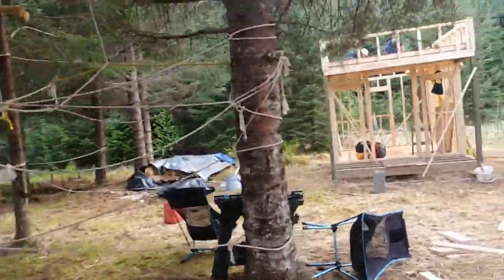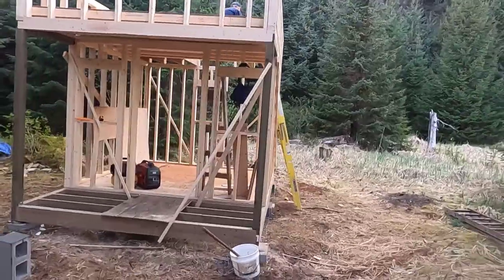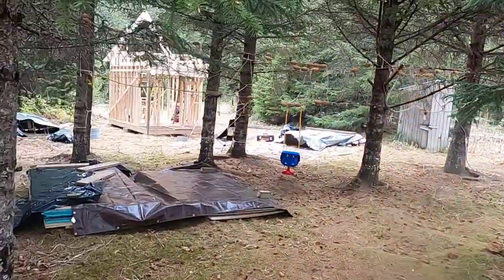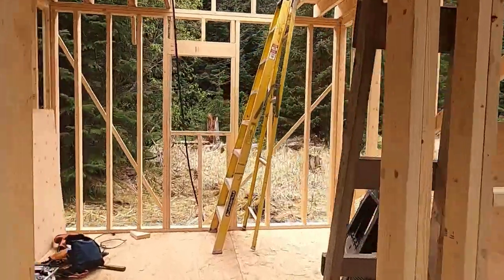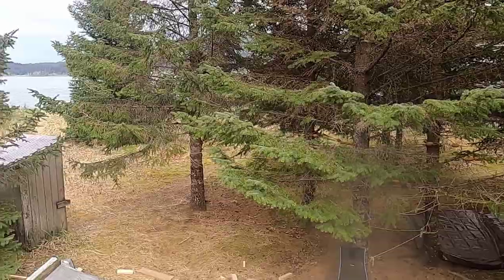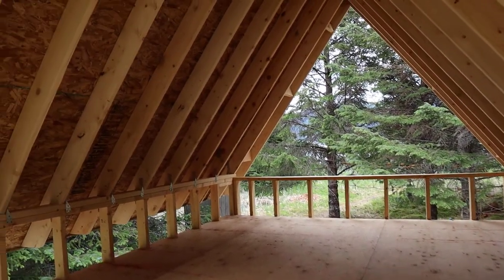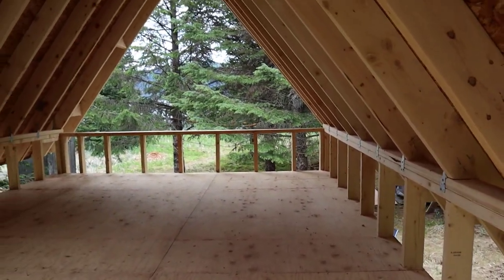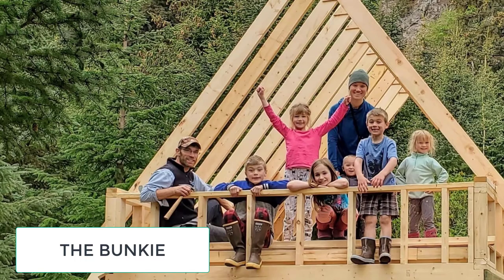BUILD AN OFF-THE-GRID BUNKHOUSE | BUNKIE | FLY FROM ANCHORAGE TO SELDOVIA, ALASKA | FAMILY VLOG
Come along as we build a bunkhouse at our cabin in Seldovia, Alaska. We are using a generator to power the tools.  It is a tricky process to build off the road system in Alaska so supplies must be delivered by landing craft on the beach from Homer.

We are the Hamm Family in Eagle River Alaska. We have 4 boys and love living in Alaska. Follow along as we share our life and adventures with you! Thank you so much for being here and enjoy This Alaska Life.